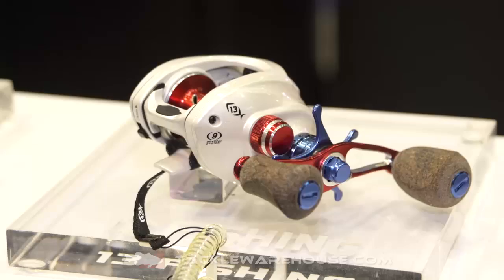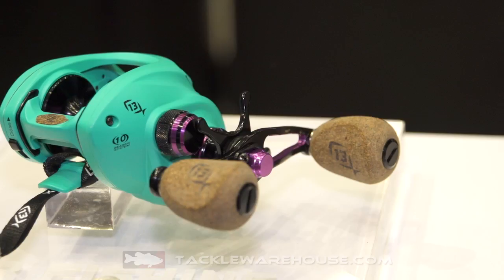13 Fishing TrickShop Accessories with Matt Baldwin | ICAST 2017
Tackle Warehouse discusses the 13 Fishing TrickShop Accessories with Matt Baldwin at the 2017 ICAST Show in Orlando.